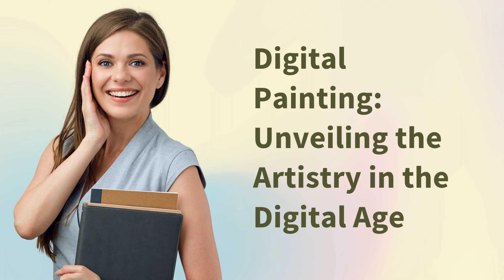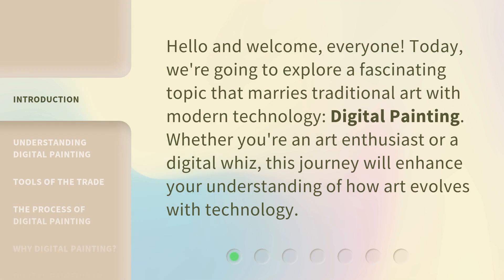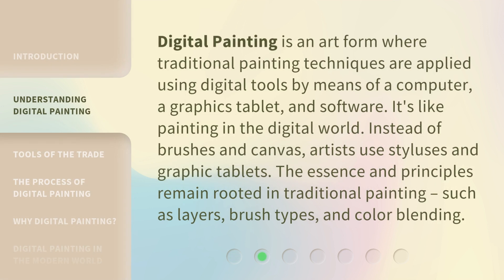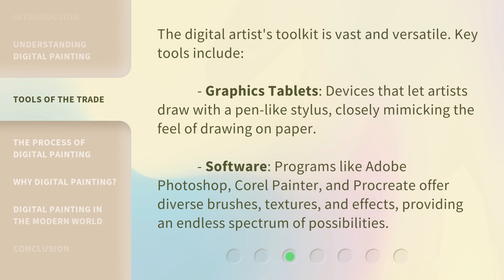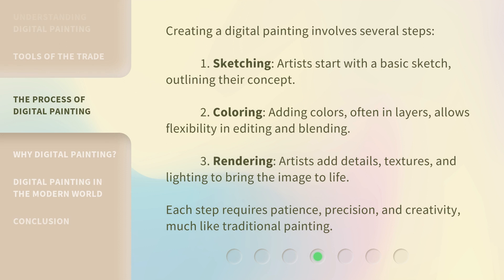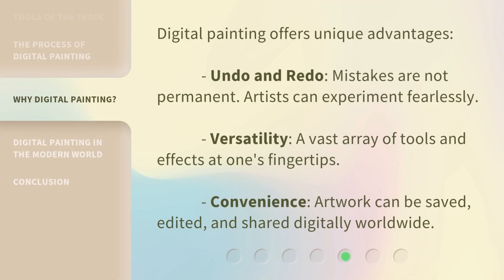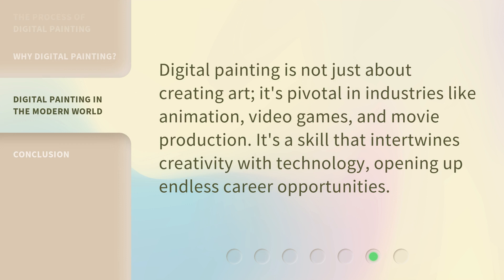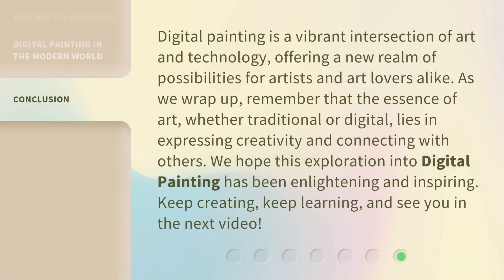Digital Painting: Unveiling the Artistry in the Digital Age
Unleashing Digital Artistry: Exploring the World of Digital Painting • Embark on a mesmerizing journey into the realm of digital painting as we unveil the boundless artistry of the digital age. Discover the techniques, tools, and limitless possibilities that make digital painting a captivating form of artistic expression.

00:00 • Introduction - Digital Painting: Unveiling the Artistry in the Digital Age
00:29 • Understanding Digital Painting
00:59 • Tools of the Trade
01:29 • The Process of Digital Painting
02:05 • Why Digital Painting?
02:28 • Digital Painting in the Modern World